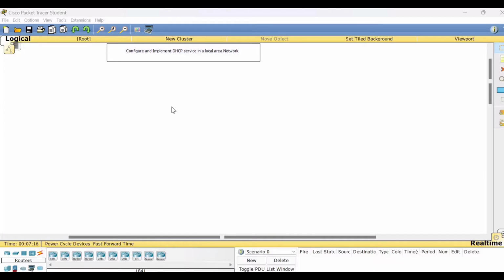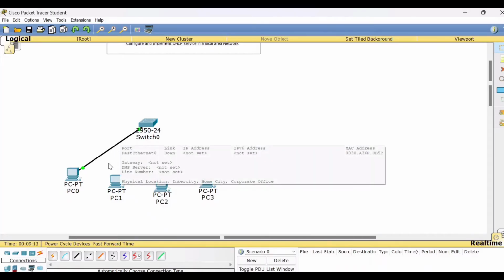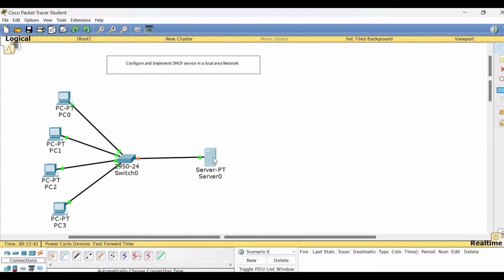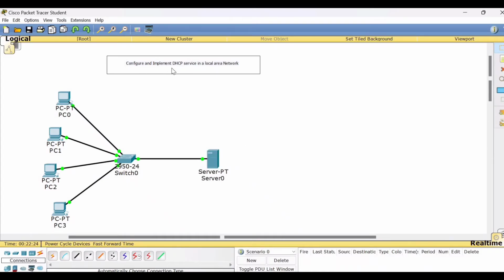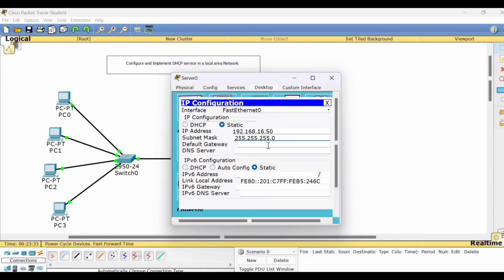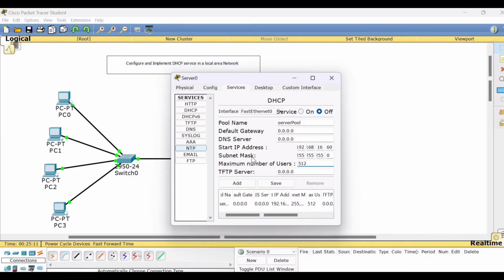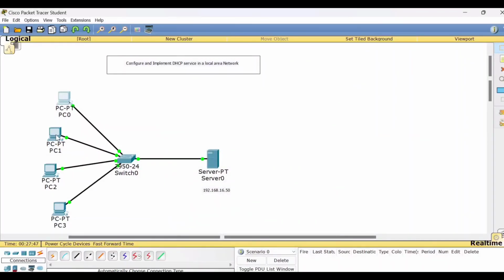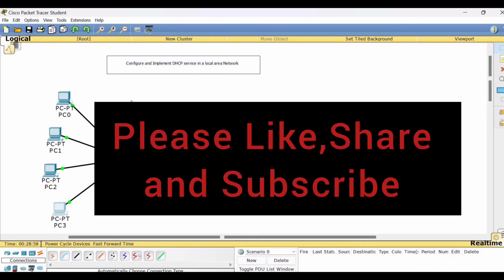Lec18:DHCP Service -Configuration and Implementation in a LAN